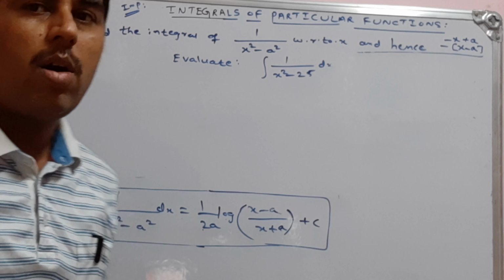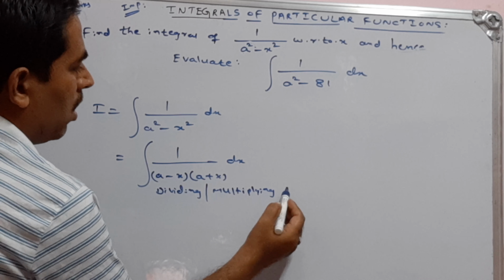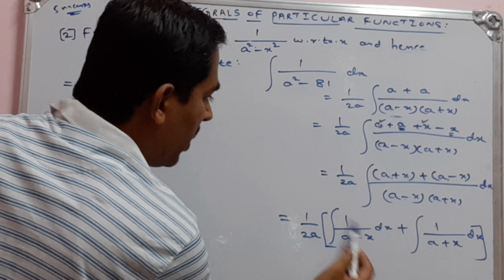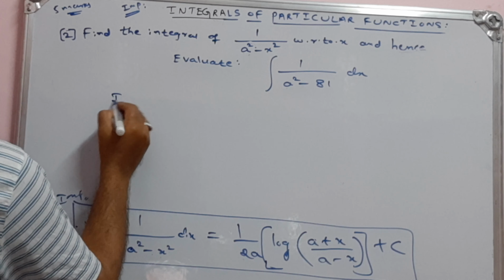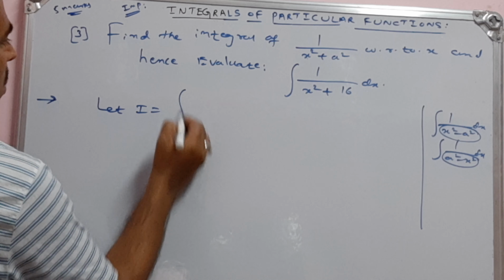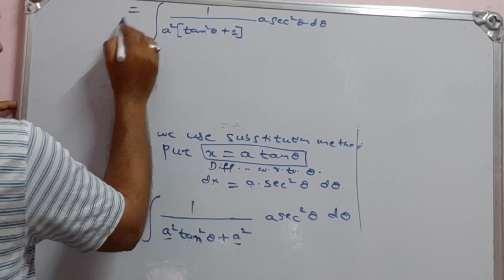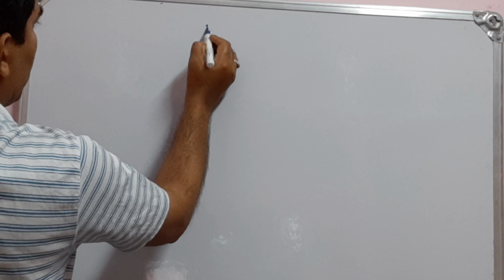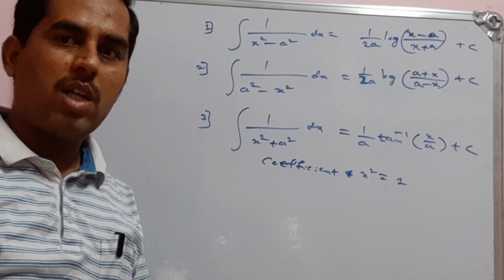INTEGRATION OF PARTICULAR FUNCTIONS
Proving standard results